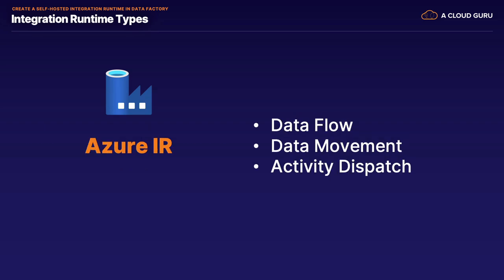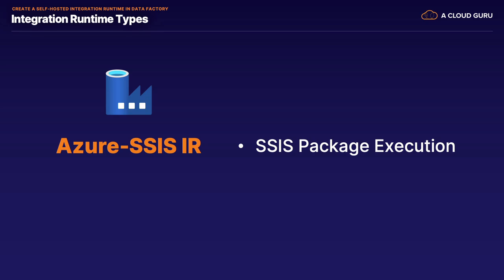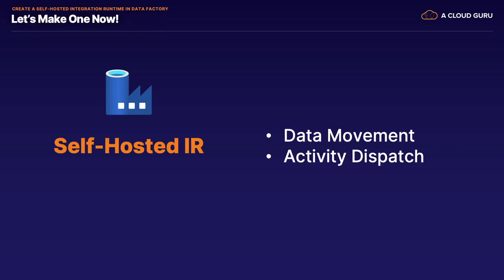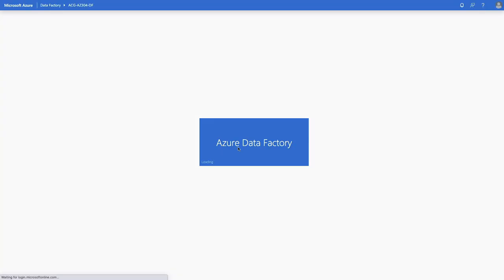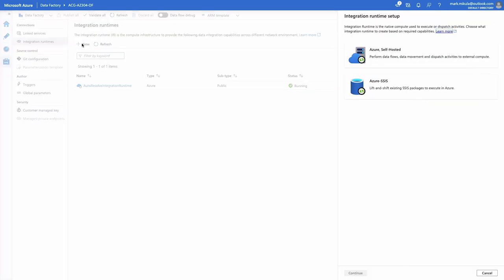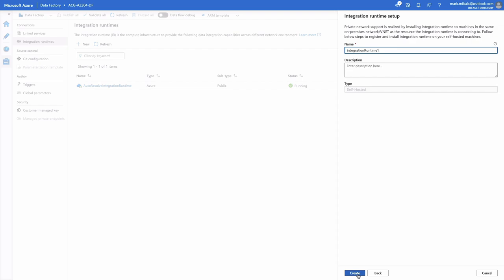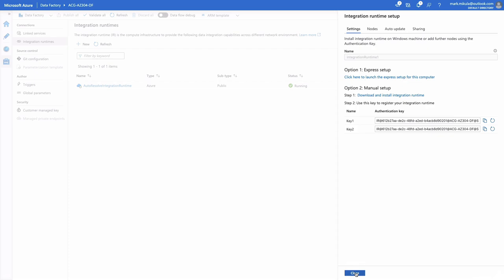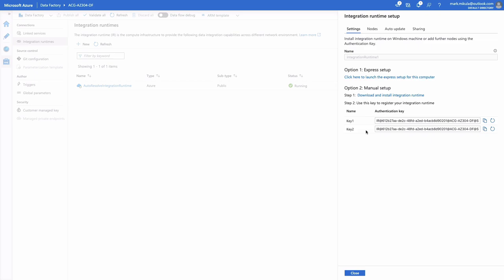AZ - 305 | Create a Self Hosted Integration Runtime in Data Factory | Data Integrations